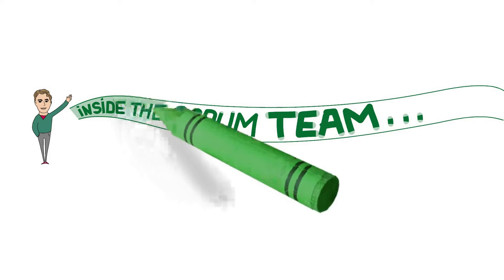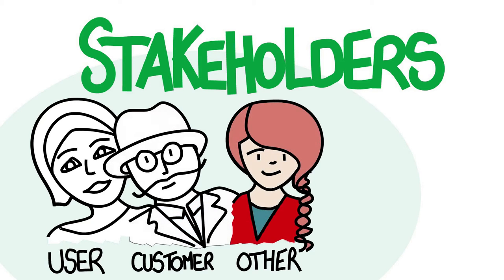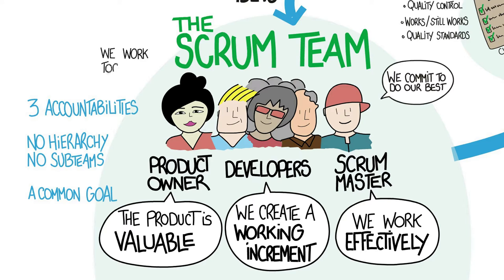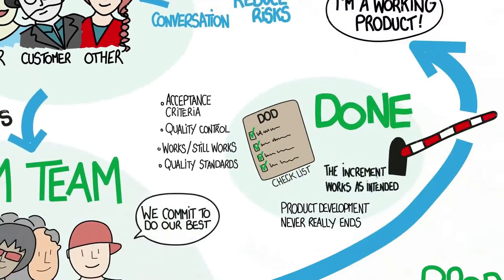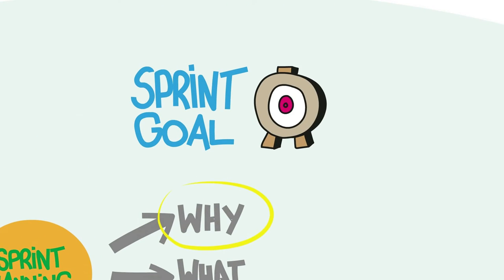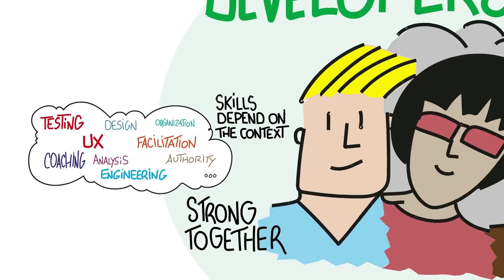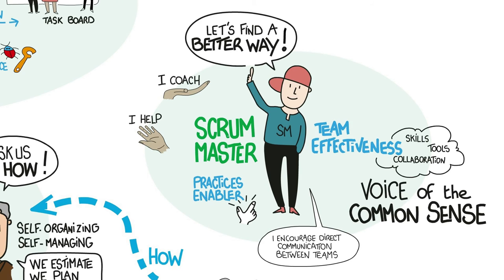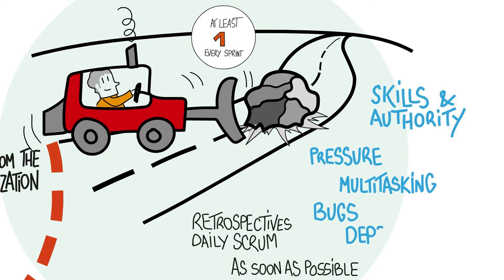Inside The Scrum Team - 15-Minute Introduction to Scrum - Free Scrum Course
Up to date, correct, and free of spam. Inside the Scrum Team is basically a 1-day introduction to Scrum compressed into a 15-minute animated presentation. You will discover how Product Owner, Developers, and Scrum Master interact with each other, their users, customers, and other stakeholders to create great products.

In Part 1, you’ll explore the reasons for Scrum, how Scrum is intended to work, the relationship between the Scrum Team and its Stakeholders, and why people appreciate the Scrum approach.

In Part 2, you’ll discover the relationships between the Scrum Developers, the Scrum Master, and the Product Owner to see how each contributes to overall success. Finally, you’ll uncover the typical impediments and other challenges of getting started with Scrum.

Inside the Scrum Team was produced, written, and narrated by Peter B. Stevens, and drawn and animated by Thierry Delestre. It is free of promotional messages.

00:00:00 Inside the Scrum Team - Part 1
00:00:17 A simple framework
00:01:00 Product Increment
00:01:16 How it works
00:01:58 Stakeholders
00:02:18 Frequent Delivery
00:02:47 Done
00:03:27 The Scrum Team
00:04:10 A Cross-Functional Team
00:04:48 Recap

00:05:17 Inside the Scrum Team - Part 2
00:05:44 Product Owner
00:06:00 Product Owner and Stakeholders
00:06:13 The Alignment Problem
00:07:18 Vision, Focus and Flow
00:07:32 Backlog Refinement
00:07:51 Product Goal, Backlog and Sprint Backlog
00:08:04 Why, What, and How
00:09:15 Developers (formerly: Development Team)
00:09:52 Developer Skill-sets
00:10:41 Collaboration with Other Teams
00:11:00 Clear Line of Sight
00:11:43 Scrum Master
00:12:26 Impediments
00:13:25 Your First Impediments
00:14:25 Summary
00:14:39 Full Diagram